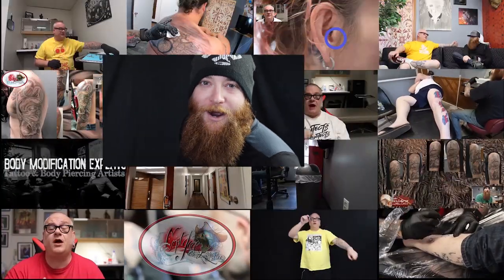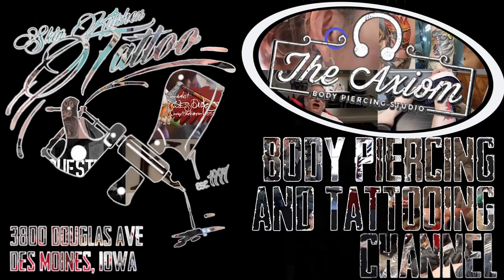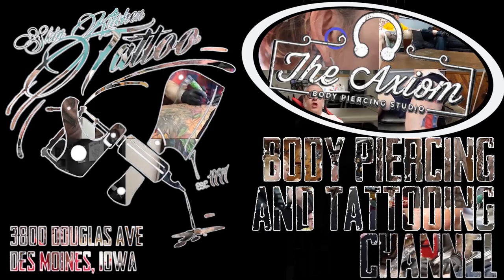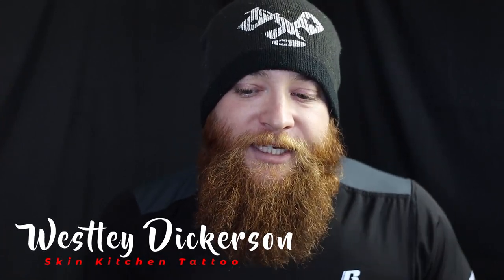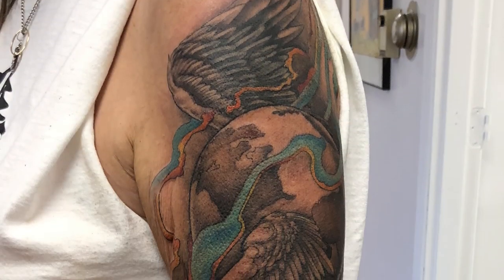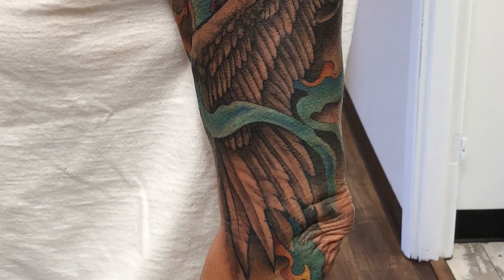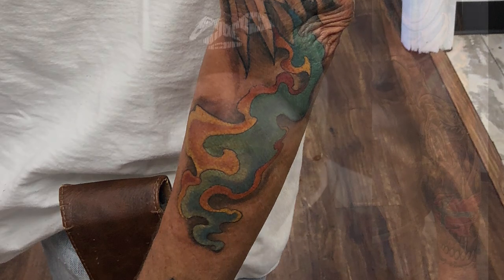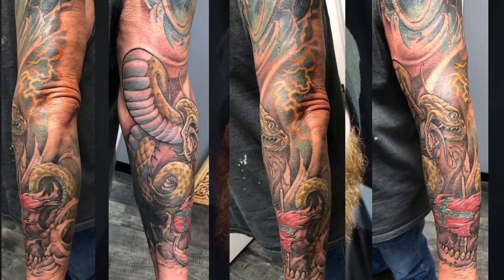Tattoo Sleeves Planning What Type of Sleeve You Want - Tattoo 101 EP 04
This is the 4th episode in our series Tattoo 101. In this episode, Westley Dickerson of Skin Kitchen Tattoo discusses what you should consider when planning out a tattoo sleeve. In this episode he explains the two common methods used, tying small pannels into a sleeve and having a themed sleeve.

Westly Dickerson is a Professional Tattoo Artist and has been part of the Tattoo Industry since 2006.  For more information on Westley, his work and the Skin Kitchen Tattoo go If there is something that you feel wasn't covered in the video or have additional questions, please comment. For more information on Westley Dickerson and Skin Kitchen Tattoo go

Get Skin Kitchen Tattoo, Axiom Body Piercing, and Body Piercing & Tattooing Channel Merchandise -

All footage was filmed using a Canon EOS M50 Camera get your own at Amazon Canon EF 50mm f/1.8 STM using the VILTROX EF-EOS M2 Lens Adapter 0.71x Speed Booster for Canon EF Lens to EOS EF-M Mirrorless Camera M3 M5 M6 M10 M50 M100 AF Auto Focus Reducer - and Canon EOS 80D - with Canon EF-S 24mm f/2.8 STM Lens -

Audio - Recorded with Audio-Technica AT875R Line + Gradient Condenser Microphone - https://